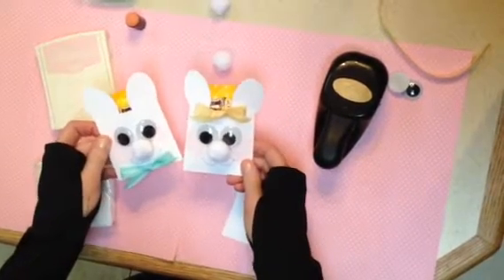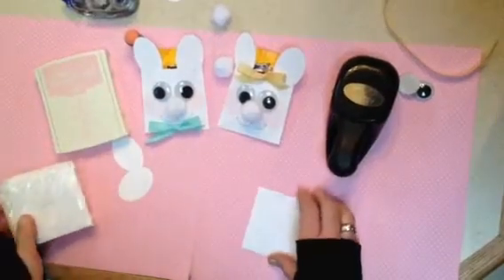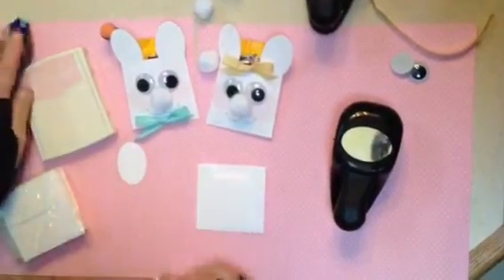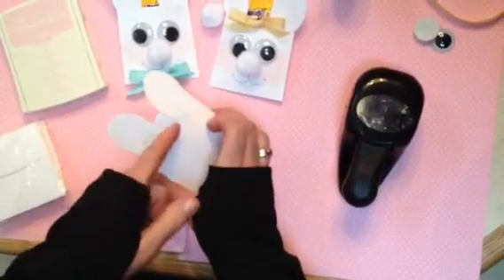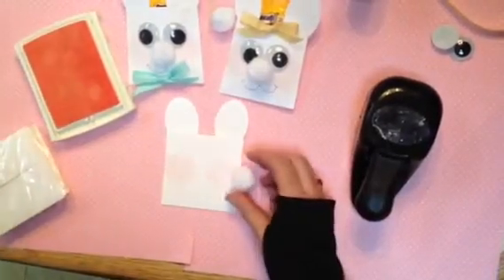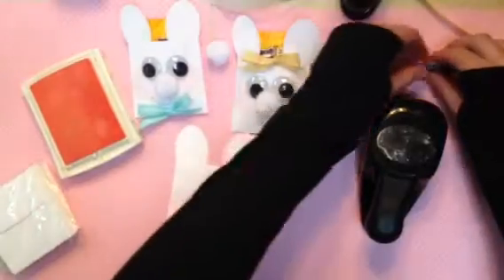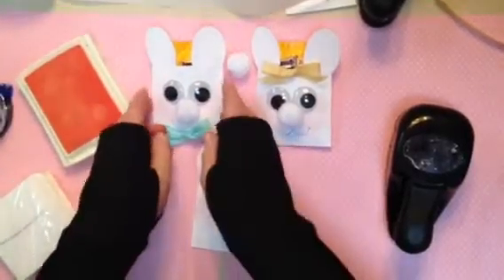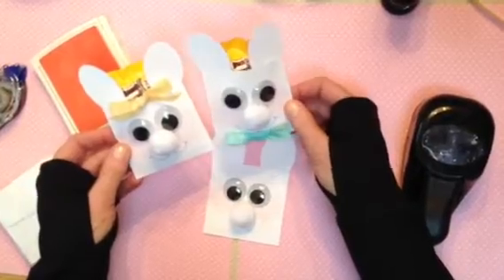Easter Bunny Treat Envelopes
How to make a small treat bag out of a mini envelope